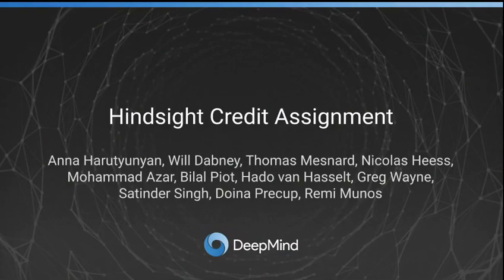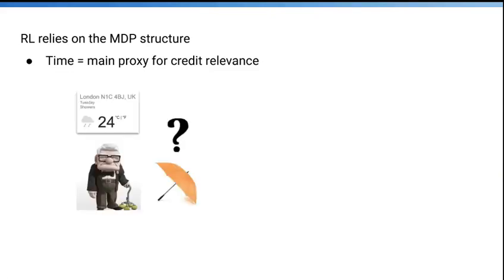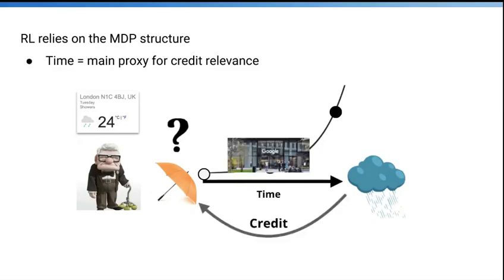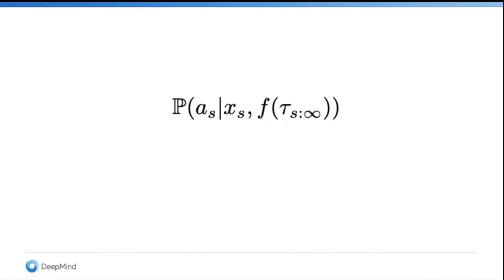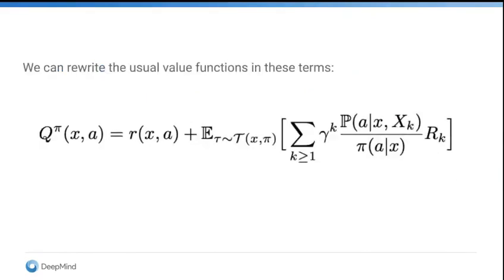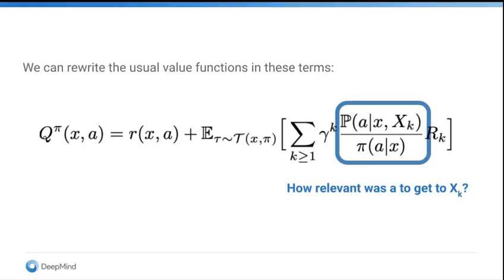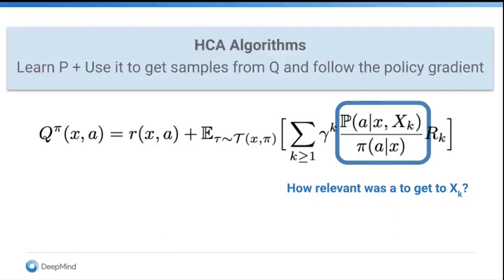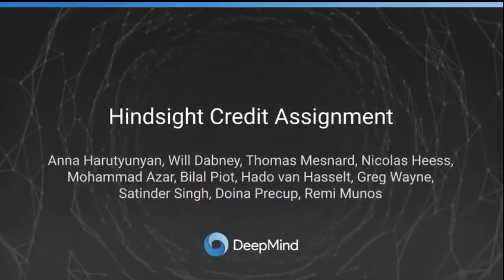Hindsight Credit Assignment (NeurIPS 2019)